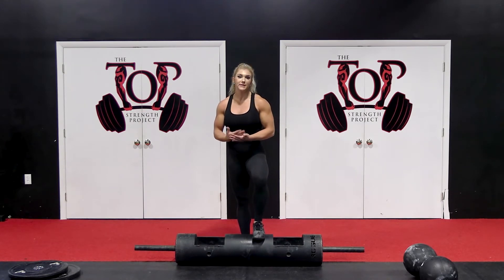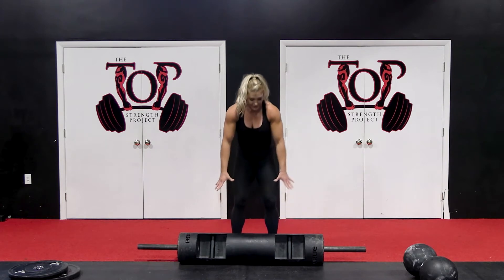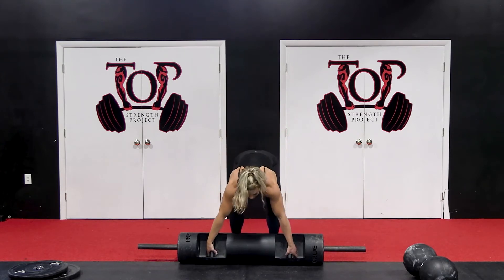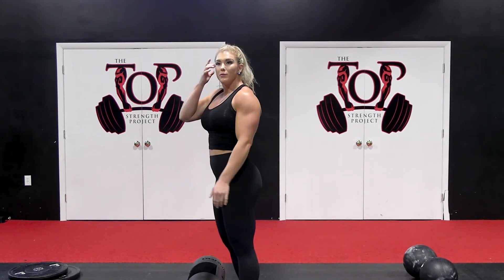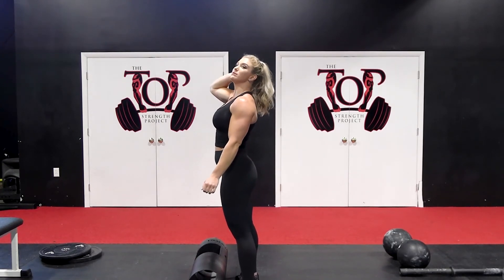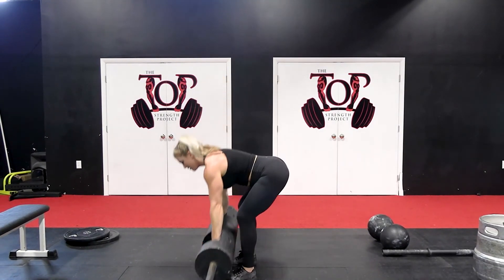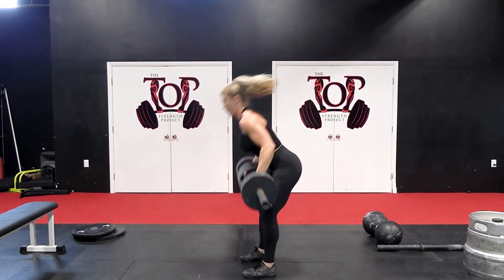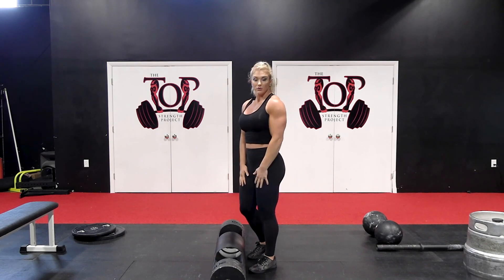Viper Press by Brittany Diamond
VIPER PRESS

Brittany Diamond is a professional strength and power athlete and a three time strongest woman in the world winner.  This is an excerpt from STRONGMAN LIFTING FOR ALPHA WOMEN available from EffectiveStrengthAndConditioning.com.

Effective Conditioning is dedicated to one goal: bringing together the best fitness coaches and experts in the world for you to learn from. Brought to you by the same team behind the hugely successful BJJ Fanatics, Fanatic Wrestling and Judo Fanatics websites: We decided to bring to the health and fitness community our goal of sharing the knowledge of the best teachers in the world with as many people as possible.